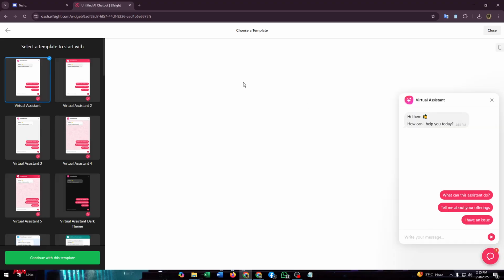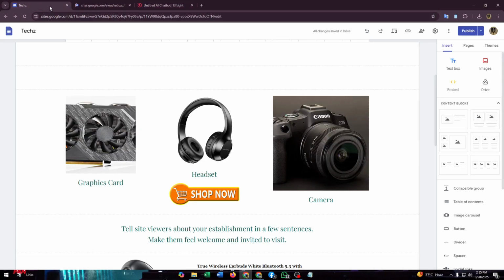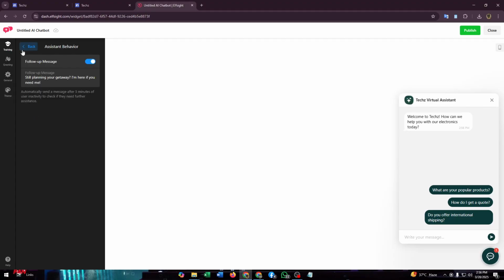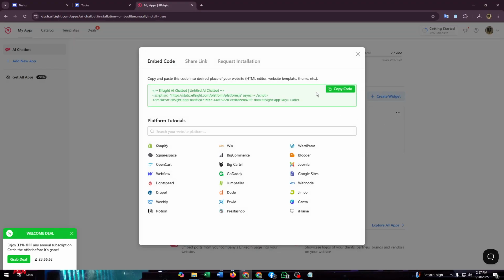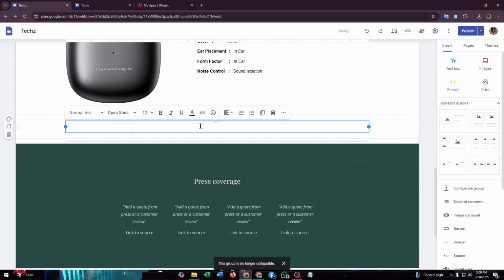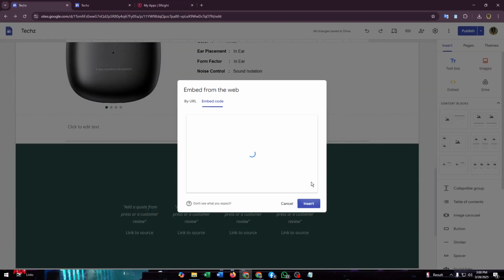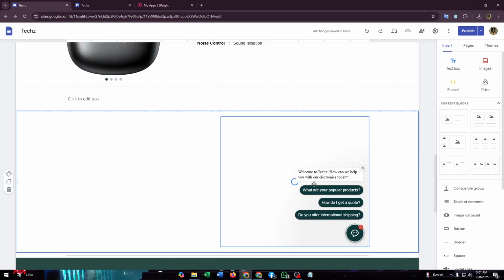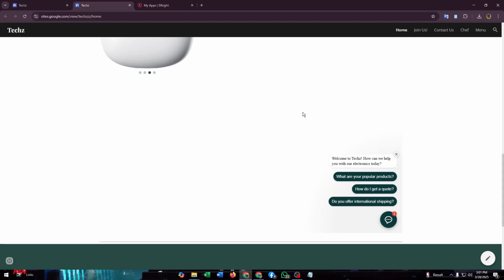How To Add & Embed HTML Code in Google Sites (2026)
How To Add & Embed HTML Code in Google Sites

In this video we show you How To Add & Embed HTML Code in Google Sites. If you want to know How To Add & Embed HTML Code in Google Sites then this is the perfect tutorial for you.